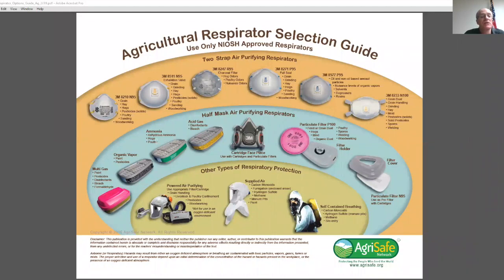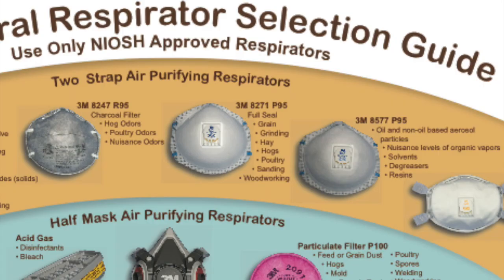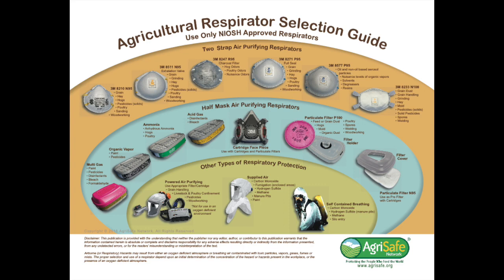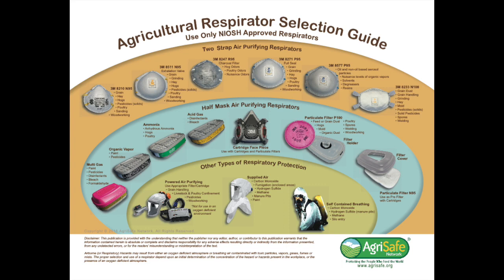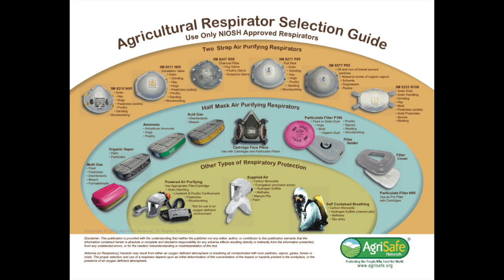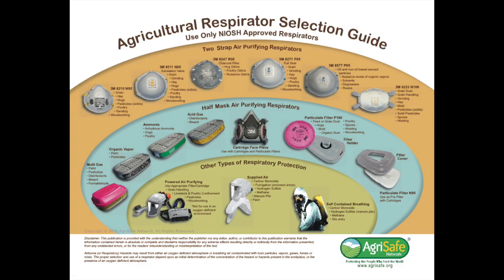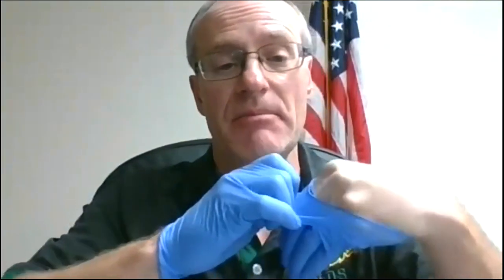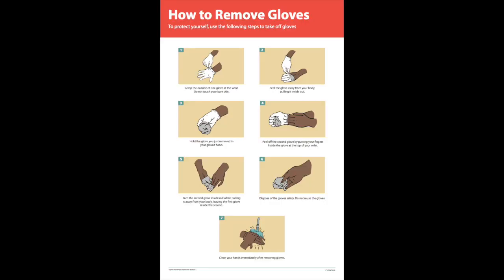Farm Safety: Which Mask and Gloves for the Task